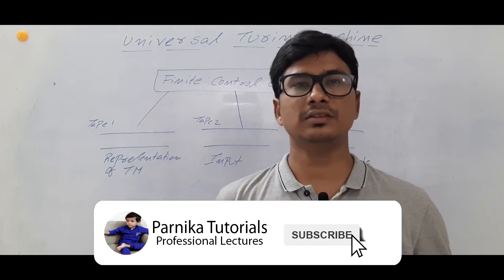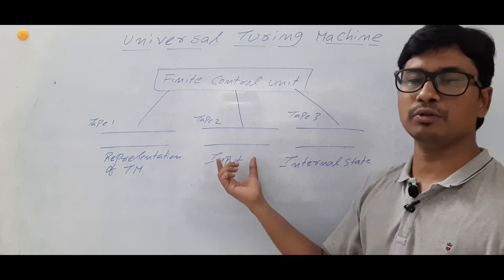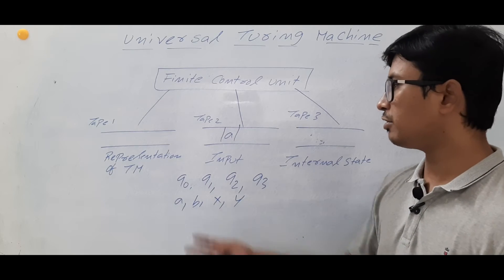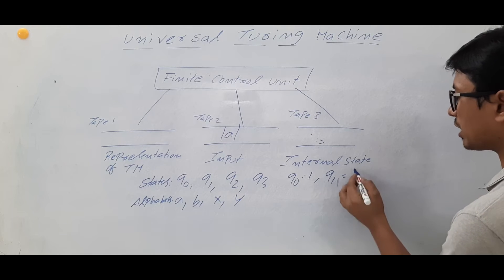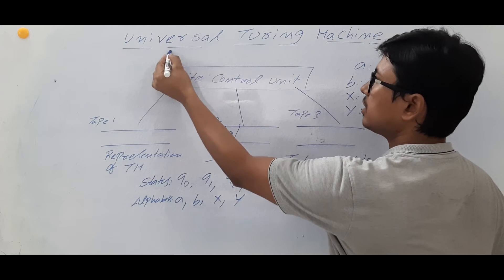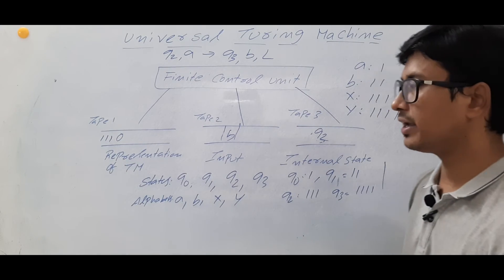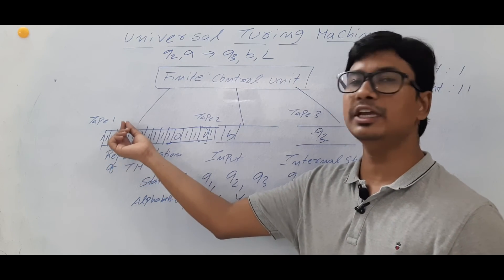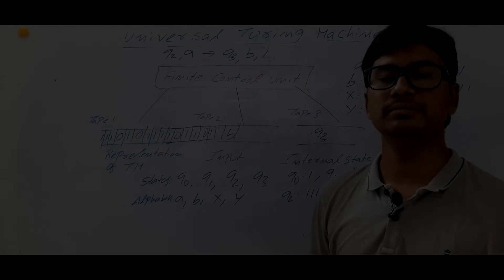L 113: Universal Turing Machine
In this video, I have discussed about Universal Turing Machine.